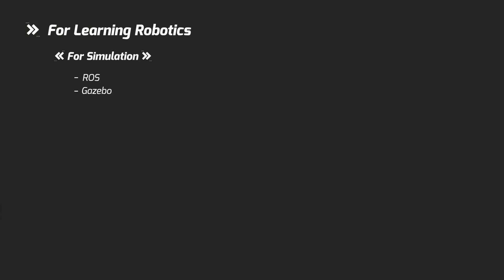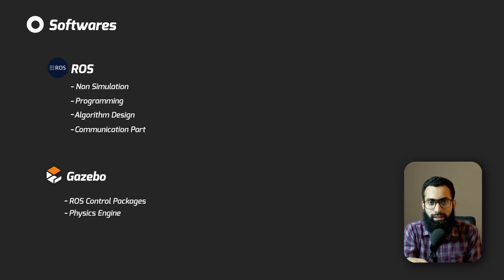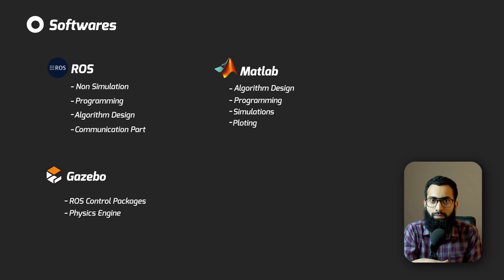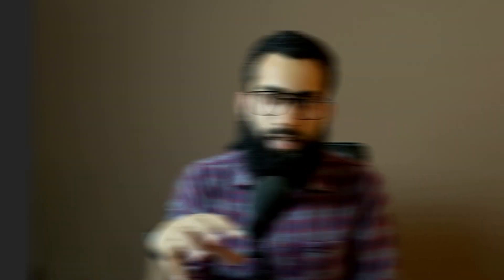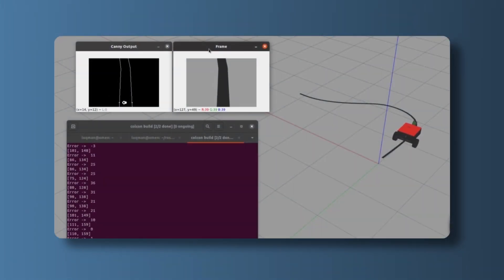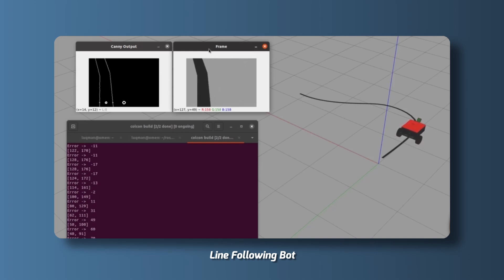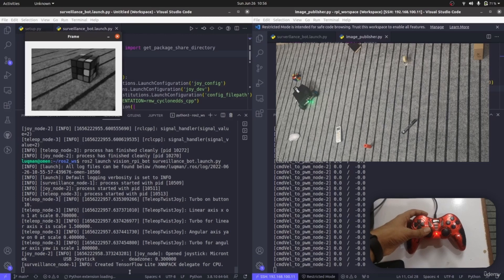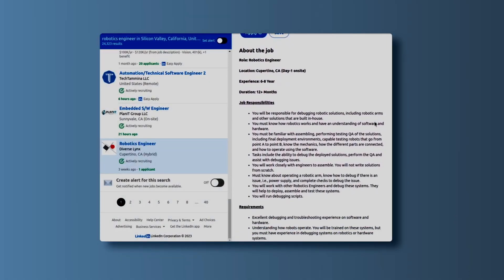Robotics for Beginners : Real World vs. Simulation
Explore the differences between learning robotics in the real world and in a simulated environment. See how hardware limitations can be overcome through simulation. Gain insights into effective robotics learning with 3 examples of mobile robots. Discover how to approach learning robotics and make the most of your resources.